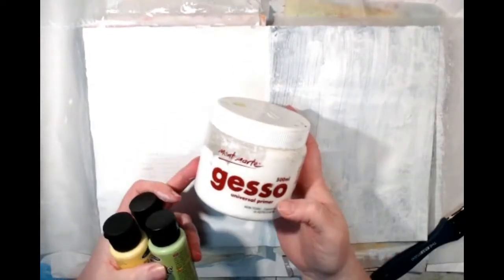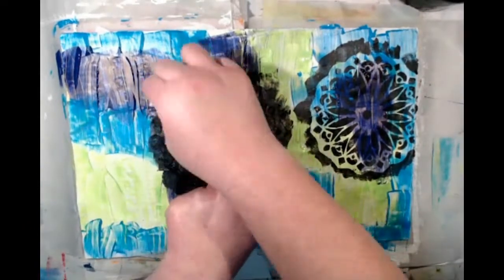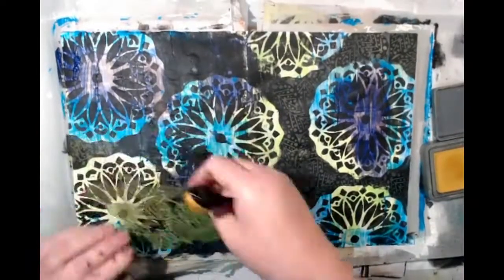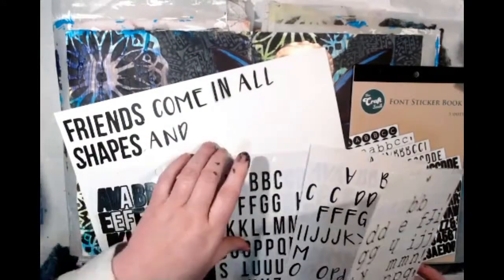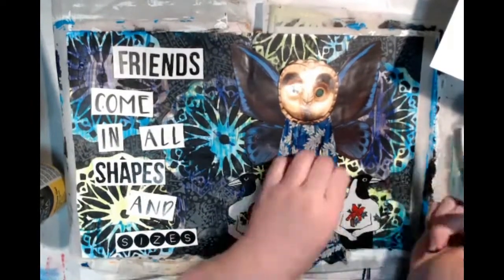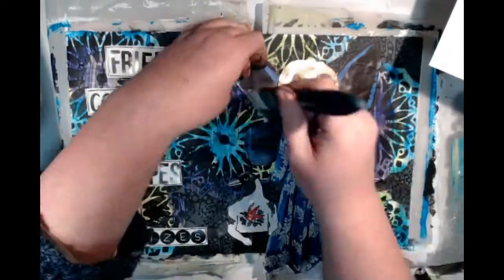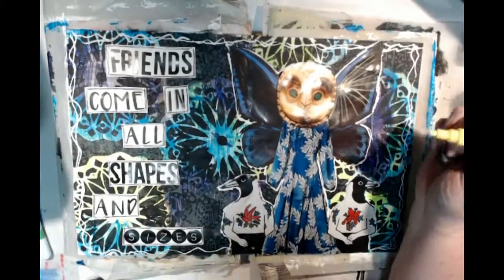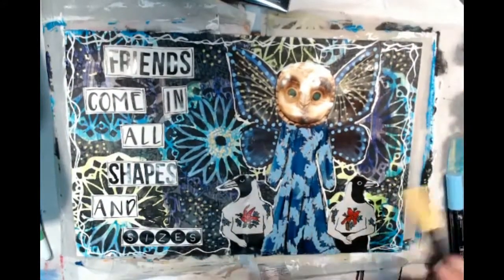Art Journal Page Friends come in all Shapes and Sizes.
A fun art journal page that really challenged me, but in the end I love how it turned out. Sometimes Art Journal Pages go through ugly stages, just like a butterfly, then come out beautiful at the end. What is it with wings lately that are appearing all over my art journal pages???
New obsession or just darn cute…
Kangaroo Flat 3555 Australia
Regards Melinda and Alexis Check out my business channel for up to date news on new products, product demos and ways to use all our chipboard, stencils and stamps